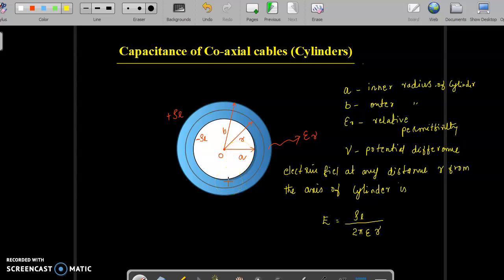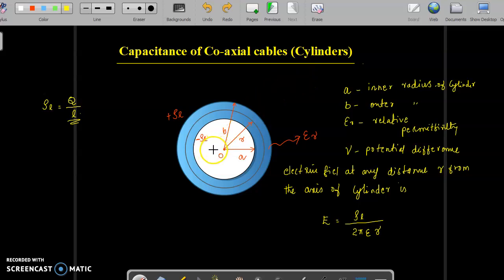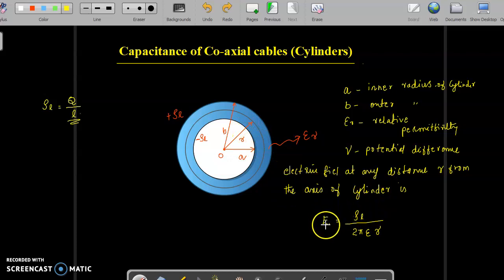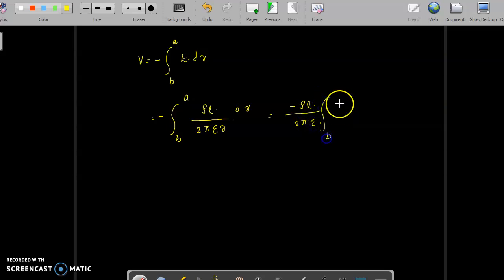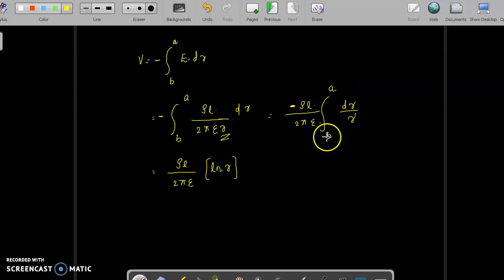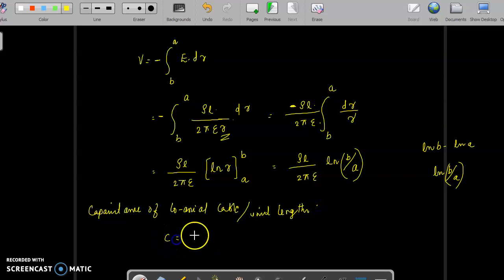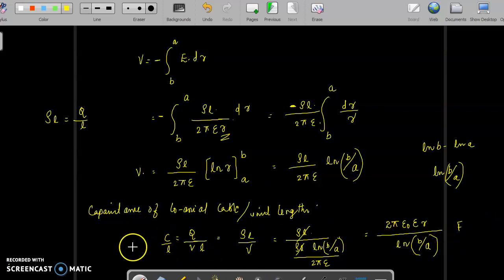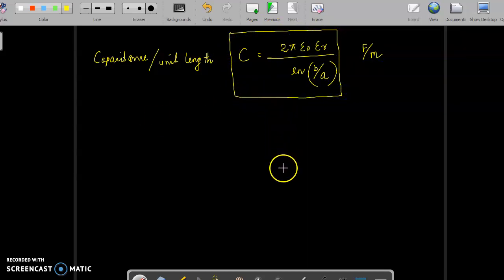KTU Electromagnetics Module-2 | Capacitance of co-axial cables